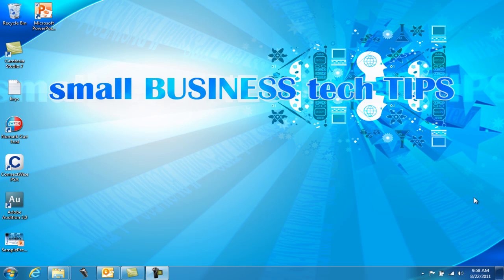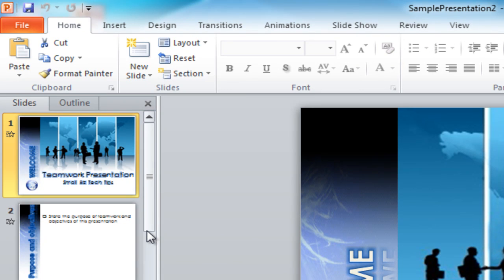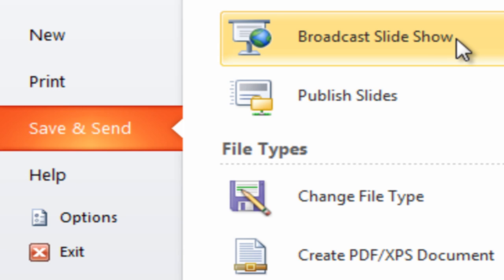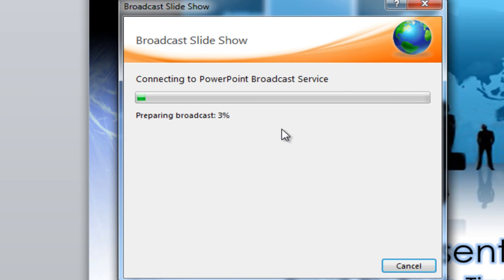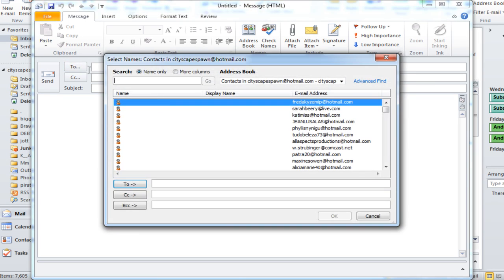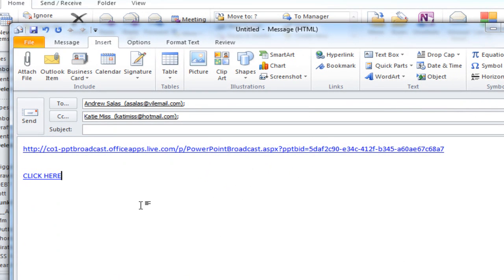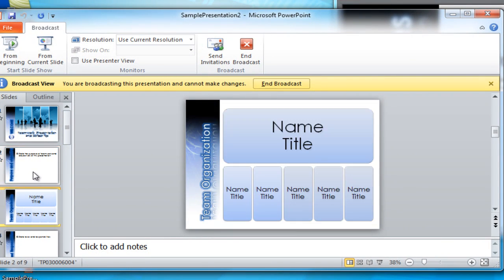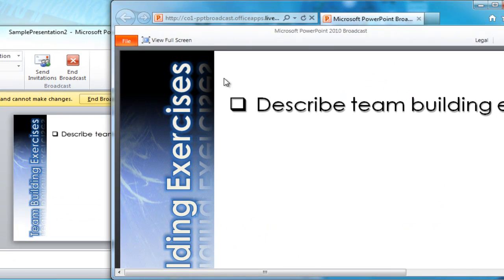How to Broadcast Powerpoint videos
New feature in Powerpoint 2010.  You can now share a  powerpoint presentation instantaneously through a web link with anyone.  Watch this instructional video by Andrew Salas to learn how.